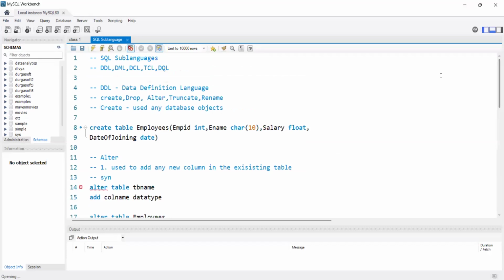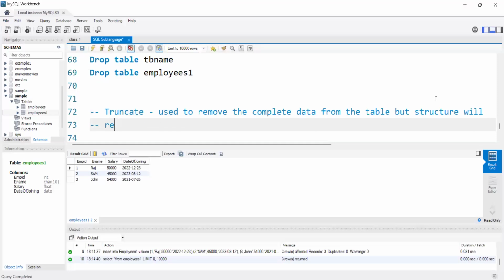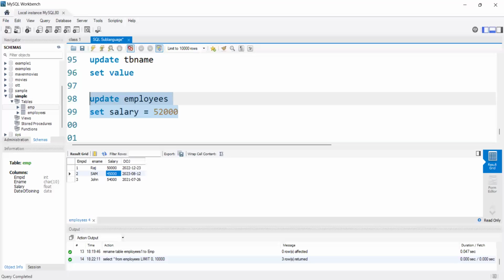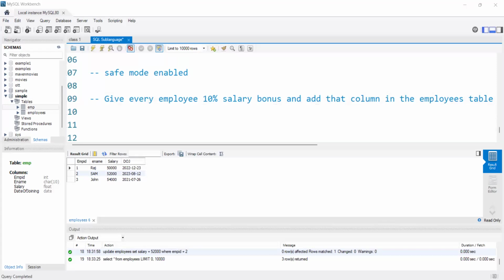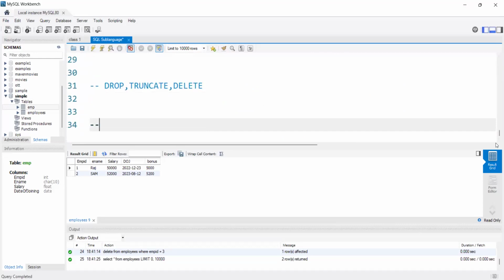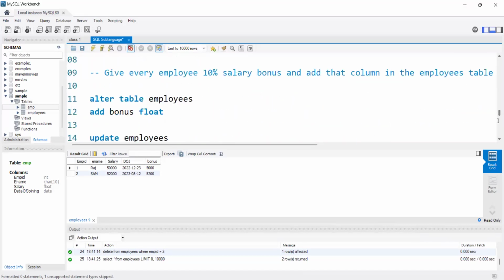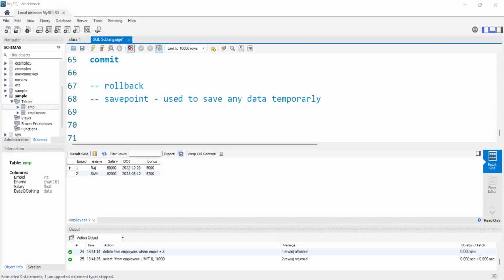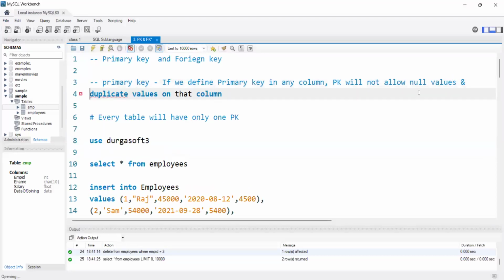MYSQL with Real Time DataBase tutorials || Demo - 4 || by Mrs. Divya On 18-10-2024 @6PM IST